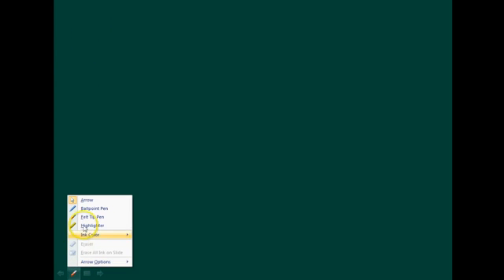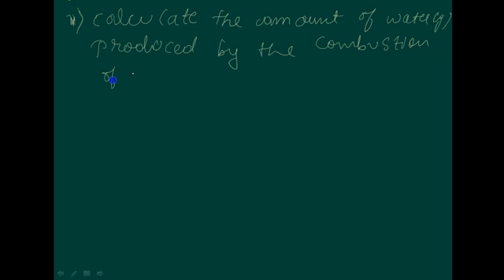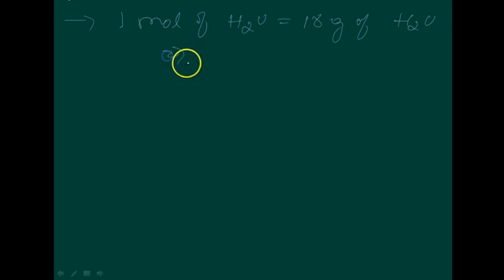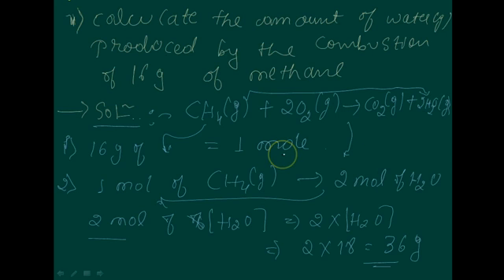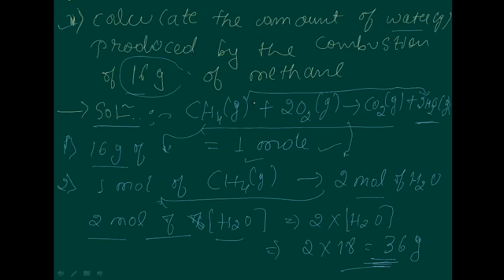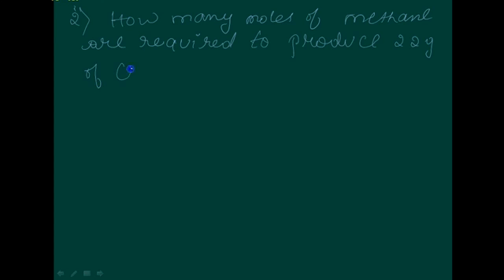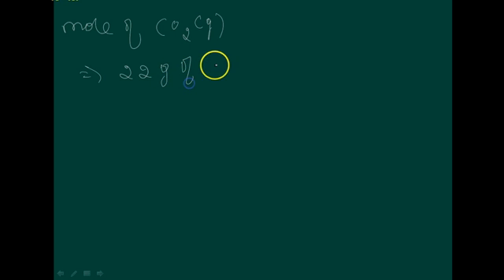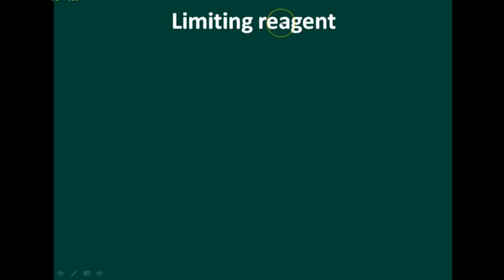Chemistry Class 11 Chapter 1 Part XII|SOME BASIC CONCEPTS OF CHEMISTRY